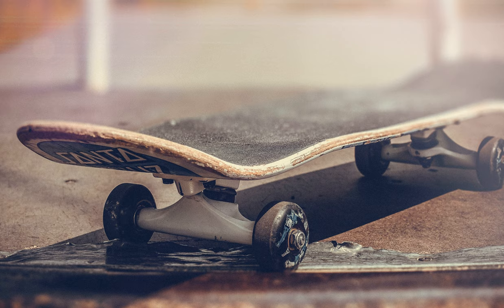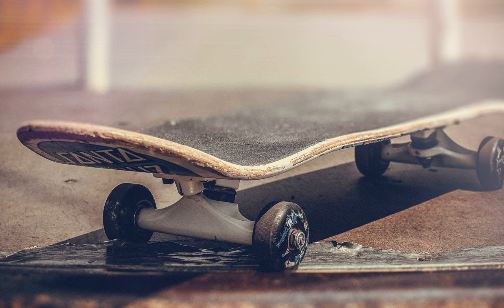wheels - Using 16 hole front rim to build a rear wheel